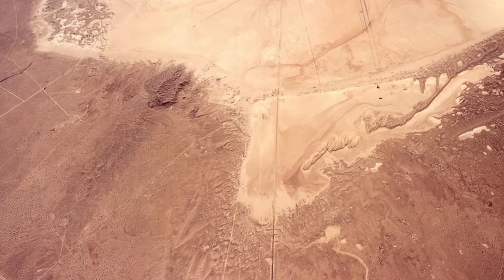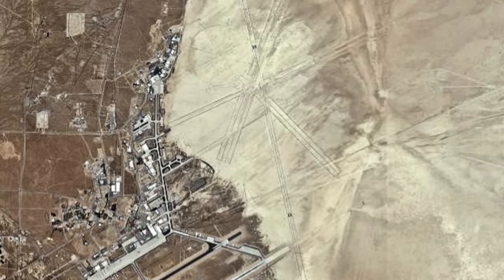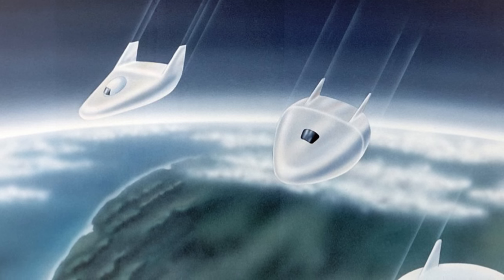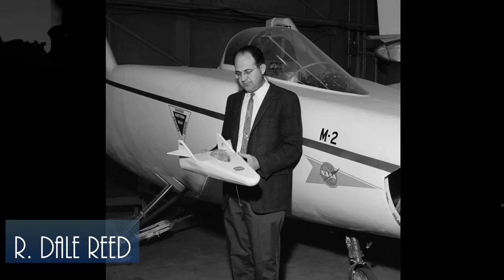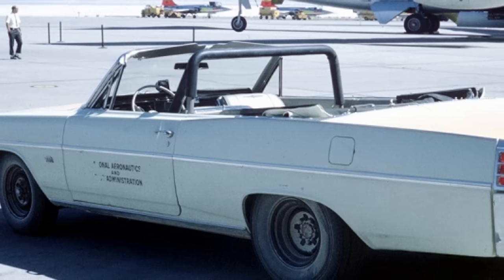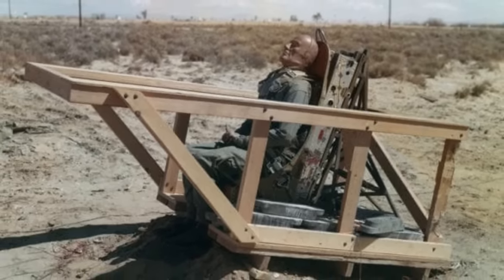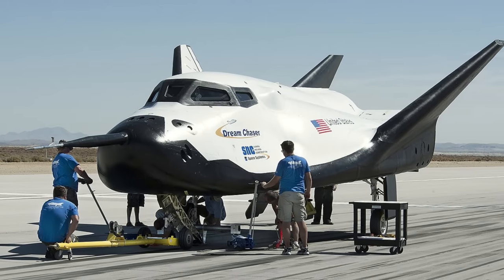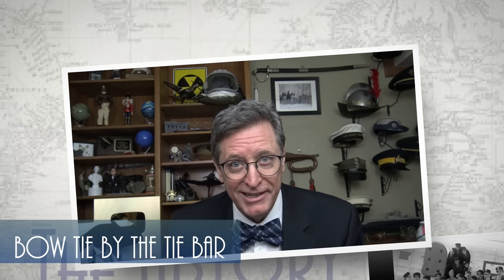The M2-F1, NASA's "Flying Bathtub."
In its 64 years of existence, NASA has tested some truly innovative and inspiring ideas.  None, perhaps, were more radically weird than the wingless “flying bathtub,” towed by a hopped up Pontiac Catalina. It was a little remembered low-budget program in a time when NASA and the entire idea of space travel was radically different than what we see today- a time when pure engineering enthusiasm could make a bathtub fly.

Images courtesy National Aeronautics and Space Administration.